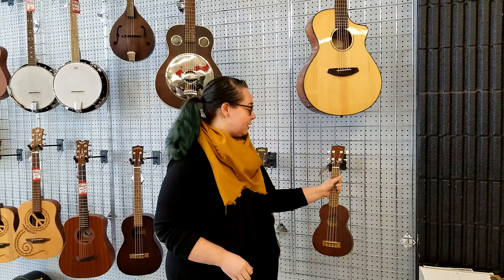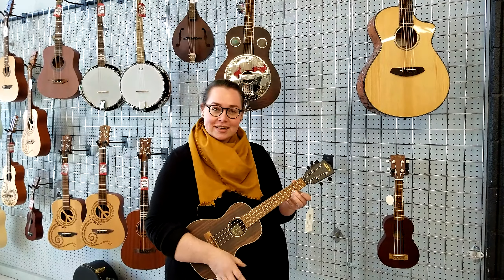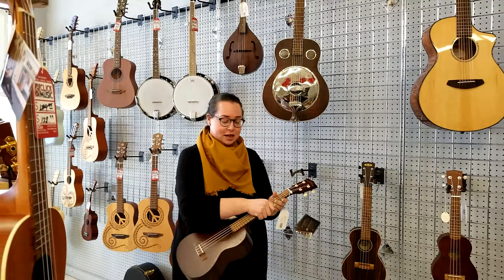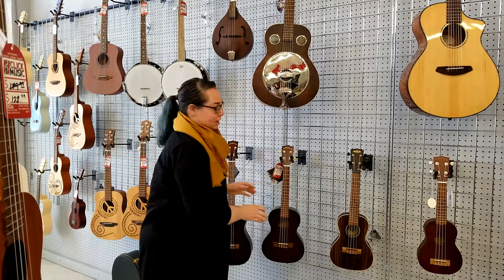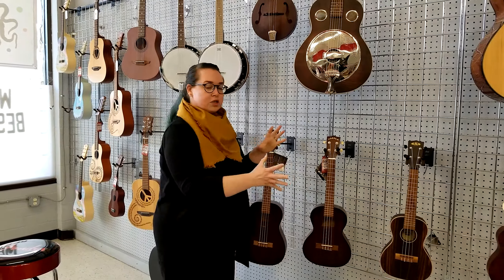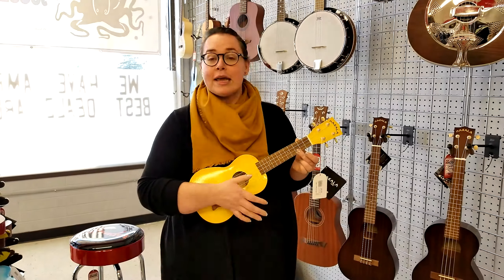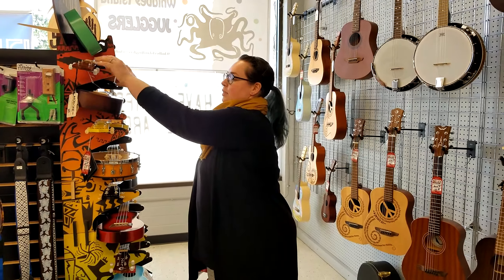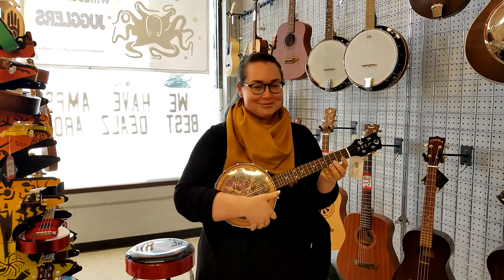Click FAQ: What are the different Uke Sizes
Eva shows us what are the different types of Ukulele.